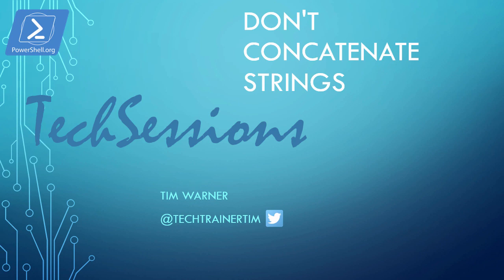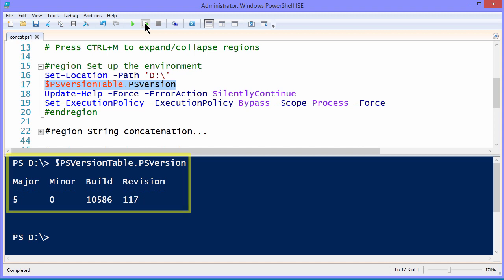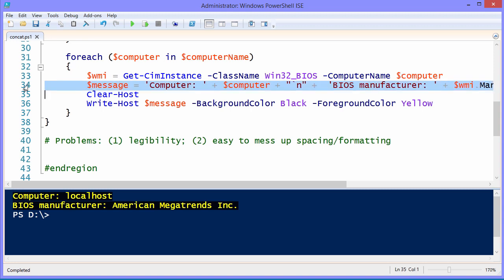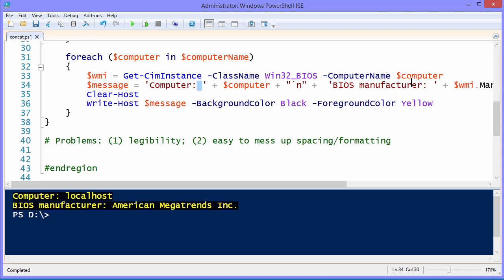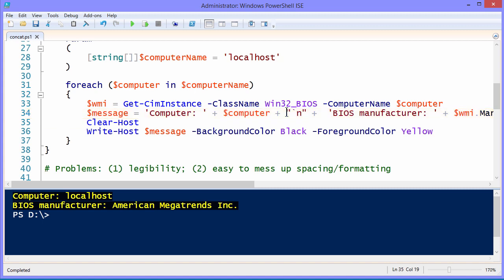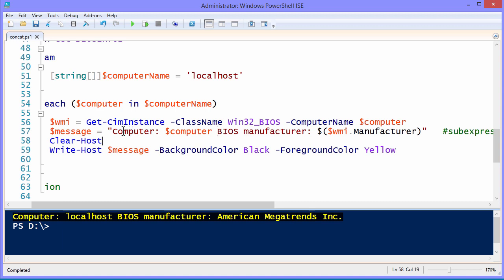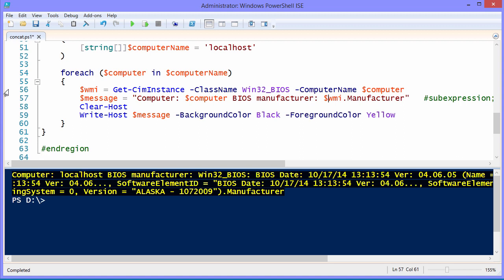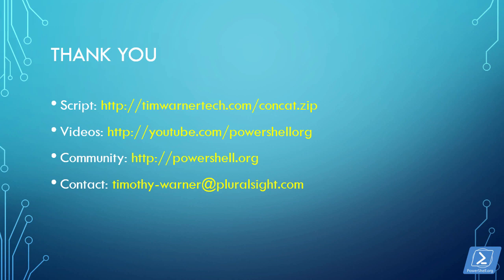Windows PowerShell Gotcha - Don't Concatenate Strings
In this video we address the "Don't Concatenate Strings" entry from The DevOps Collective's _The Big Book of PowerShell Gotchas_ This video is part of our larger "Gotchas" course at PowerShell.org Enjoy, thank you, and feel free to leave your feedback in the comments below!